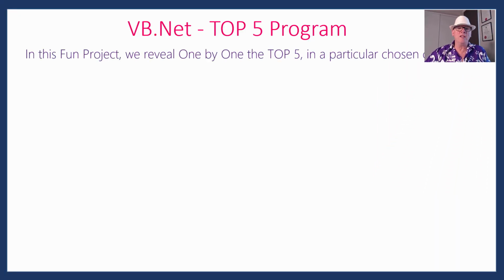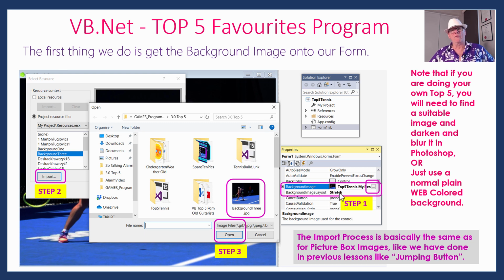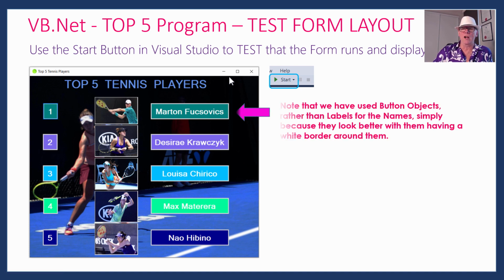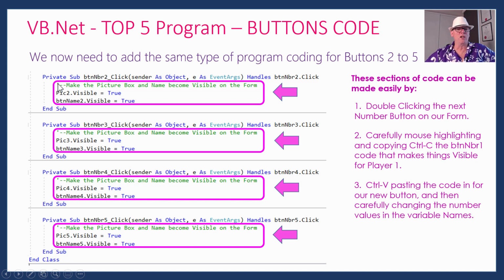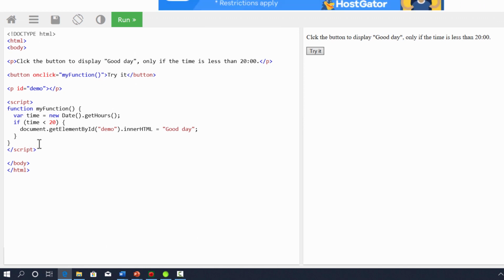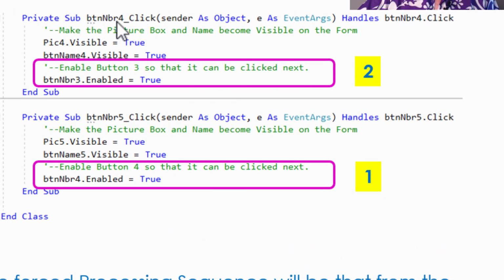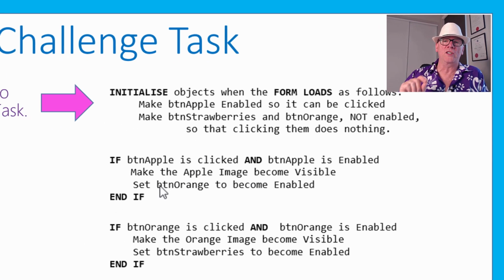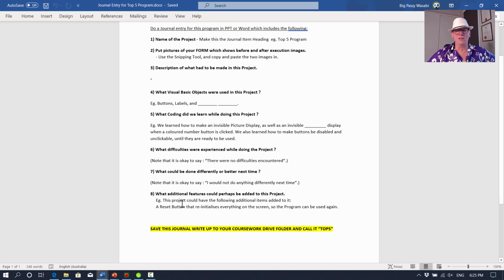VB.Net Top 5 Reveal Plus Healthy Fruits - Visual Basic VB.Net Beginners Tutorial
THE RESOURCES FOR THIS LESSON ARE FREE SO THAT YOU CAN TRIAL THE FULL LEARNING PACKAGE.

This Project is a Beginner’s Project, using Buttons, Picture Boxes, and Labels.

New learning involves the "Visible" property and "Enabled" property of VB.Net Objects.

The idea is to progressively reveal Names and Pictures of a Top 5, from Number 5 up to Number 1.

Your Top 5 topic can be about Movies, Music, Cars, Sports Teams, Actors, TV Shows, Cities, Music, etc.

Our Top 5 is on Tennis Players.

In this VB.Net lesson we specifically learn:

- How to Place a Background Image on a Form.
- How to Resize and Style Coloured Buttons.
- How to use the VISIBLE Property on Objects.
- How to use the ENABLED Property on Objects.
- How to Create a Flow Path in our Program, which the User must follow to progress through the Application’s Processing activities.
- How to use Pseudocode to Design the Processing for a Program Algorithm.
- How to make an additional Application which will help young children learn some Healthy Fruits.

The learning here will be useful for future course lessons and will also consolidate what we have learned in the VB.Net Games Course so far.

If you are a beginner VB.Net Programmer, then it is extremely important that you have completed the previous "Jumping Button" lesson.

This lesson will be useful to anyone beginning to learn VB.Net for the purpose of creating Games or Business Applications.

If you are a Teacher watching this video we suggest you click the downloads link below and get all of the FREE lesson materials for your students.

This is a detailed video, if you want to fast track learning about using the Visible and Enabled Properties in VB.Net, then just Download and quickly read through the FREE PDF of the Presentation using the Link given further down below.

There is also a downloadable FREE Word Document giving all of the Form Design as well as the Full Program Code that goes behind each Form. If you already have VB.Net experience and want to make the App quickly, then just use this "no frills" Word document.

00:00 to 00:44  Introduction
00:44 to 01:57  Preview of Finished Program
01:57 to 04:05  Lesson Contents List
04:05 to 05:55  Adding the Background Image to the Form
05:55 to 10:46  Form Design for the Top 5 Reveal
10:46 to 11:43  Alternative Form Design Layout
11:43 to 12:55  Using Visible = False on Labels and Buttons
12:55 to 15:22  Adding Program Code for the Form Buttons
15:22 to 16:56  Testing Version 1 of the Top 5 Program
16:56 to 20:56  Pseudocode Design for the "Reveal" Processing in Version 2
20:56 to 26:33  VB.Net Program Coding using the "Enabled" Property
26:33 to 27:16  Testing the Final Version 2 of the Top 5 Program
27:16 to 28:28  Challenge Task - Healthy Fruits Program
28:28 to 29:52  Pseudocode Logic Design for the Challenge Task
29:52 to 34:10  The FREE Project Downloads for this Lesson
34:10 to 35:09  Our Website VB.Net Games Programming Course
35:09 to 36:04  Video Wrap Up and Outro

You can download a FREE hard copy Build Instructions Guide, all of the Required Images and the Full Program Code at the following link:

We are planning to make a number of Programming Videos that will be a great course for people to learn how to Program Games in Visual Basic.

Passy